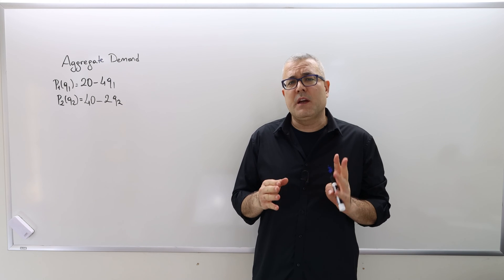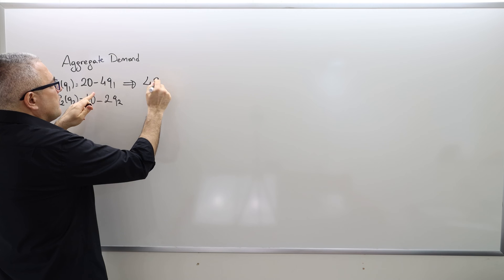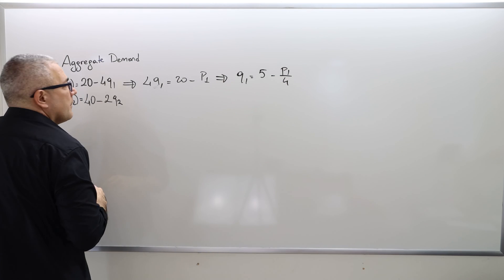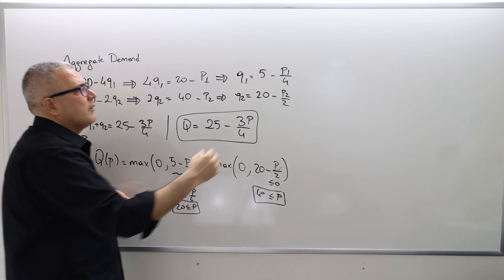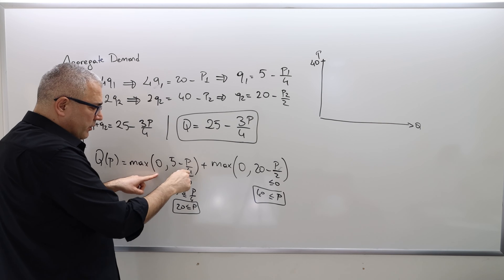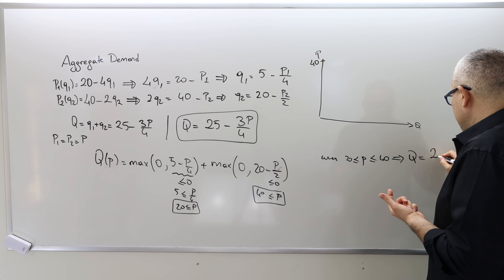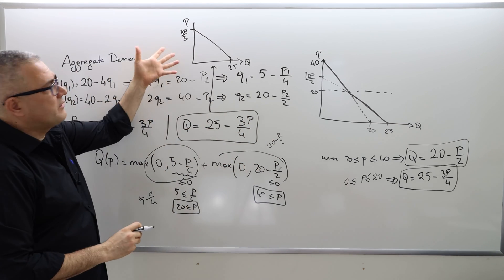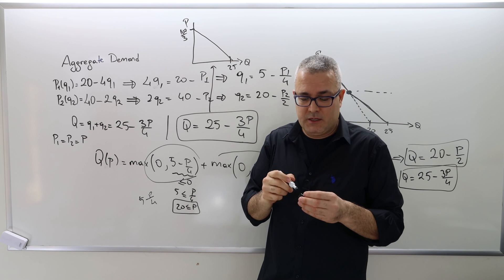(IME2) Chapter 2 - Video 6: Calculating the aggregate demand curve.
While adding up individual demand curves may be valid for basic microeconomics courses, this episode explains the proper method for calculating the aggregate demand curve.